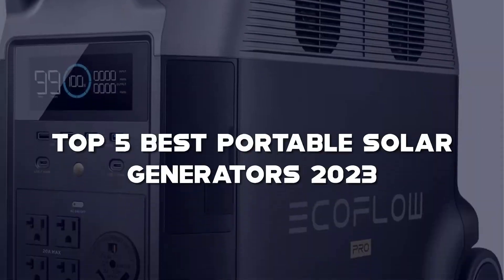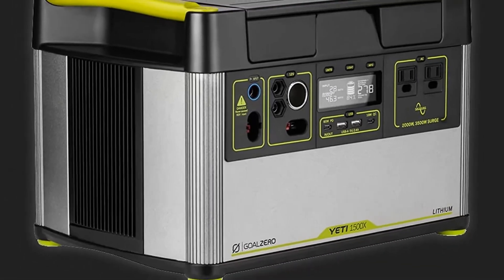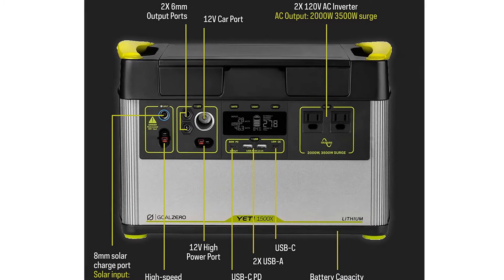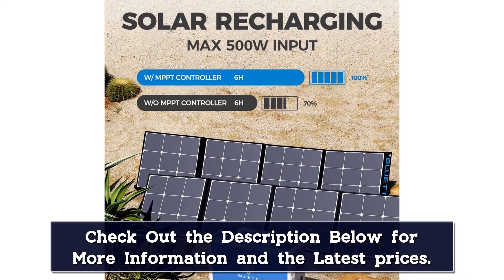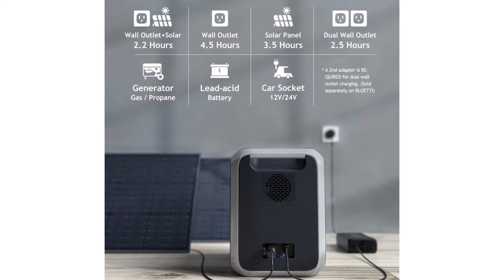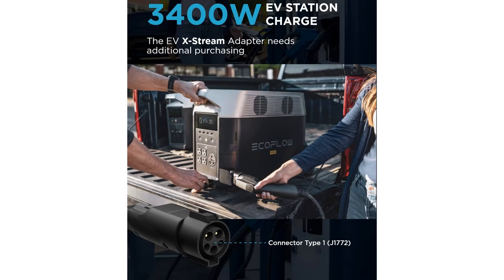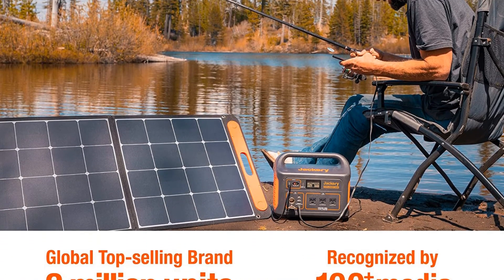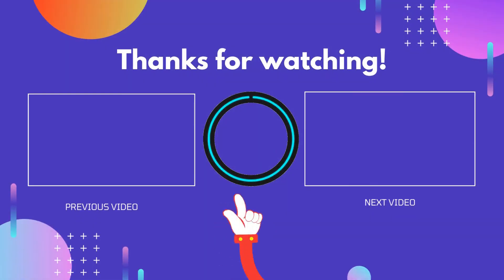Top 5 Best Portable Solar Generators Reviews of 2024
In This Video, I Listed the Top 5 Best Portable Solar Generators 2024, You Can Check Out the Latest Price or Purchase in the Description Below!

05.BLUETTI EB3A 600W Portable Power Station Solar Generator

04.FF Flashfish 230V Portable Power Station 1100Wh Solar Generator

03.BLUETTI EB70 EB70S Portable Power Station

02.ALLPOWERS R1500 Portable Power Station, Solar Generator

01.ALLPOWERS Portable Power Station, Solar Generator